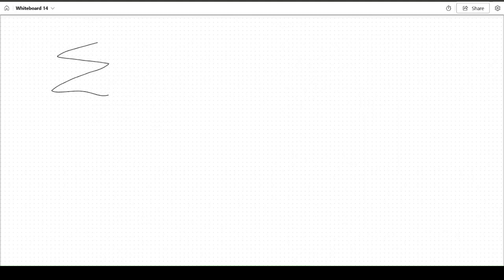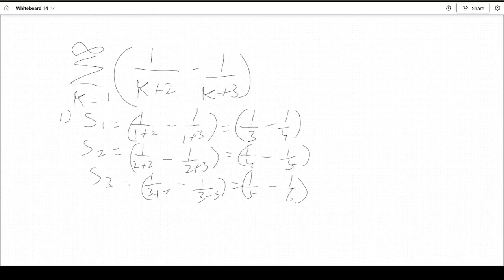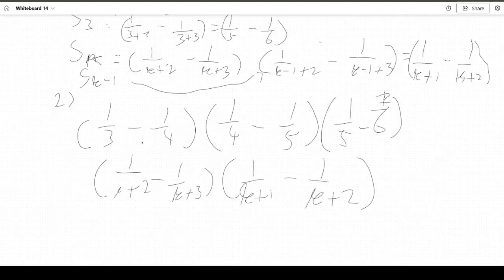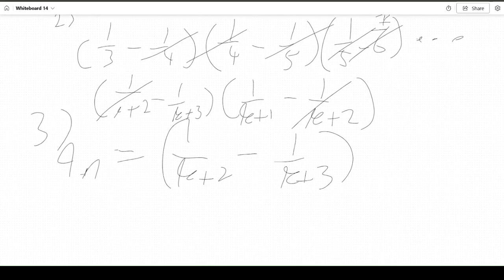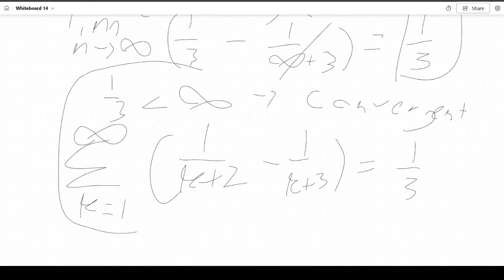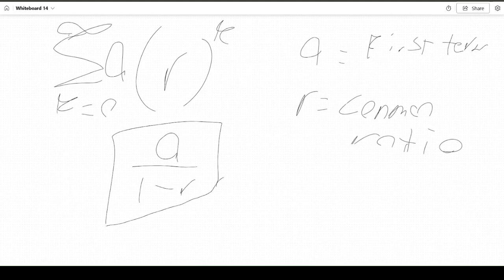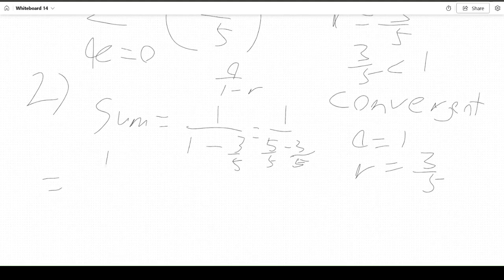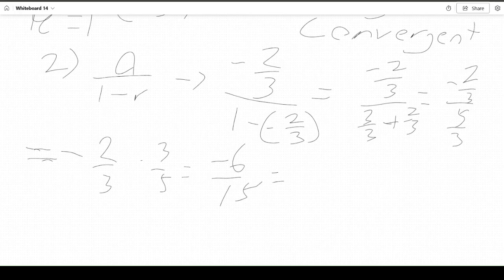Series - Calculus 2 (EASY)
This video will go over series and some problems. This was made to be a simple way of showing this.